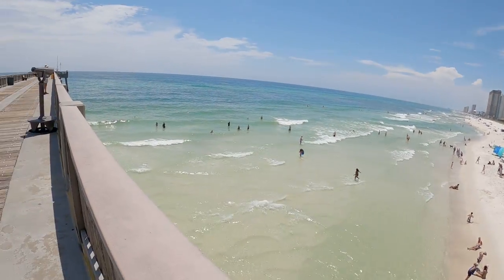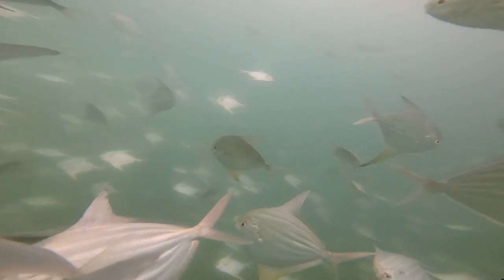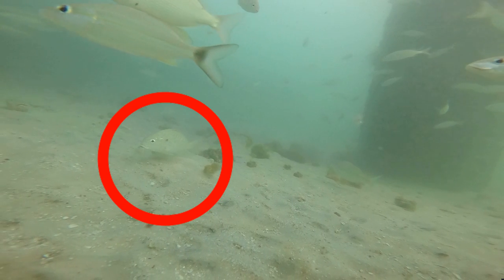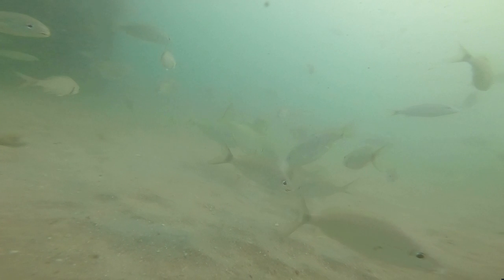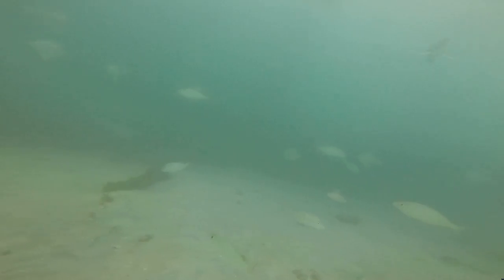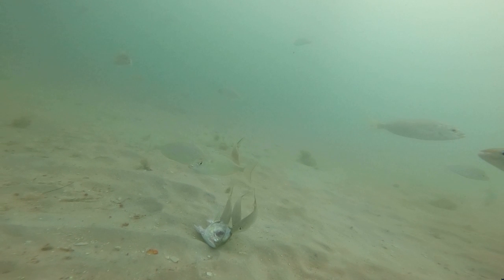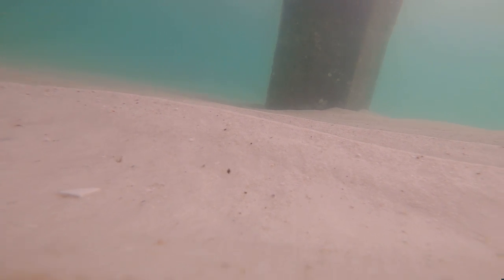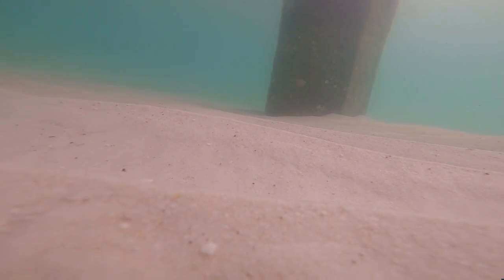Dropped A Gorpo Under This Fishing Pier (INSANE RESULTS) Panama City Beach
Thousands of fish are under this Florida fishing pier. When I dropped my Gopro in this spot the underwater video footage I captured was insane. I had no idea that there were so many fish living under the Russel-Fields pier on Panama City Beach.

Fishing Rod